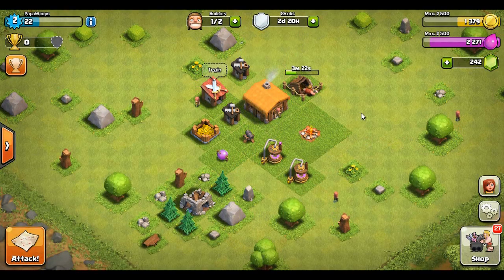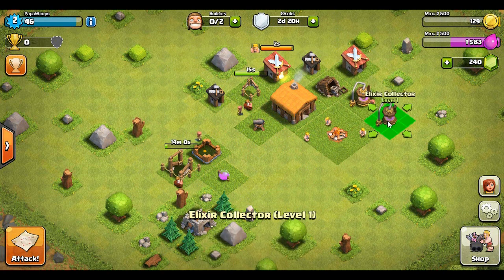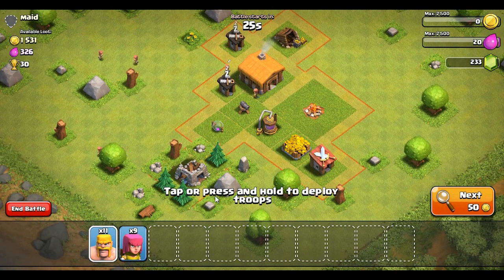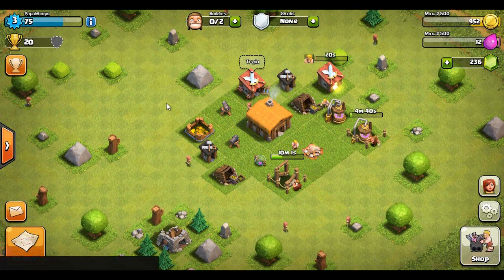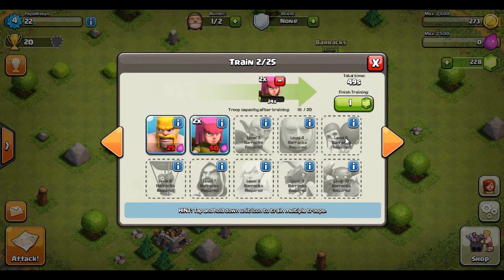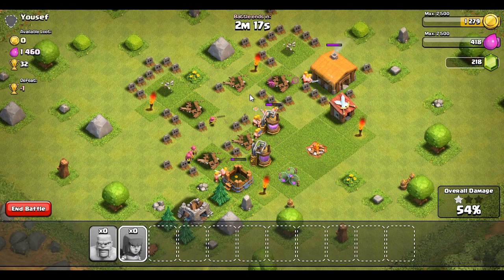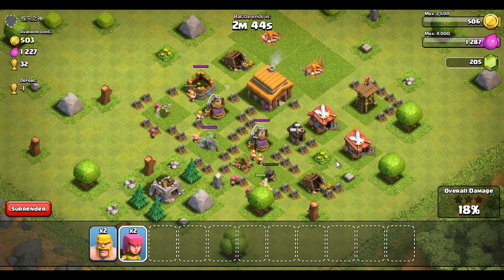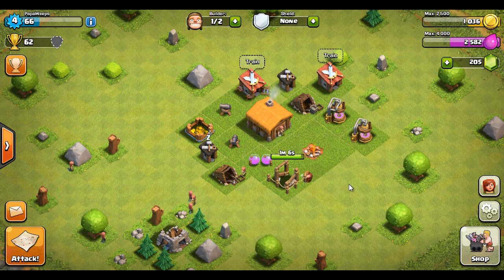Let's Play Clash of Clans #1 - Starting Off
Looking to start off fresh with Clash of Clans? Look no further! I'll be showing you how to grow your base from a puny Town Hall Level 2 all the way to a sick Town Hall Level 10. It will take some time, but I hope you guys come along for the ride!